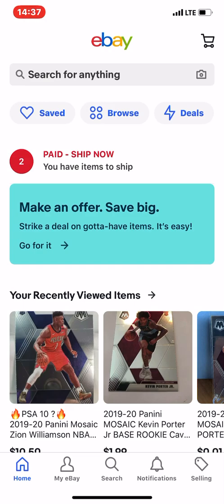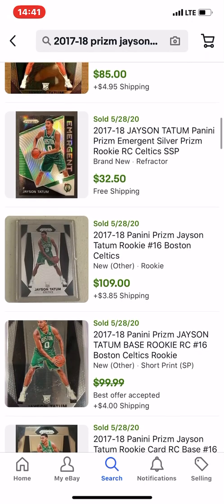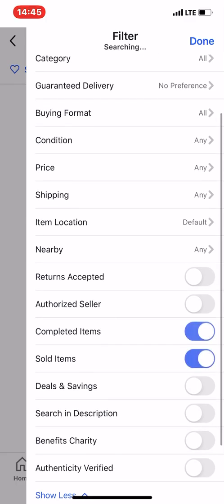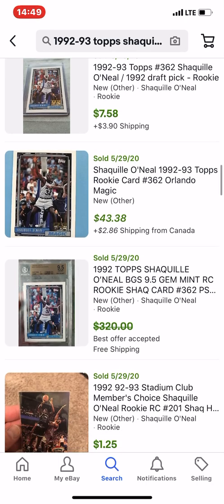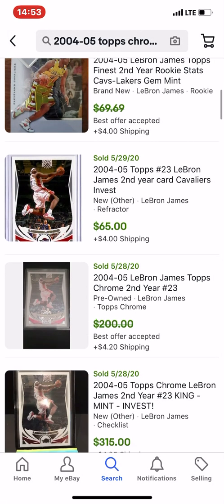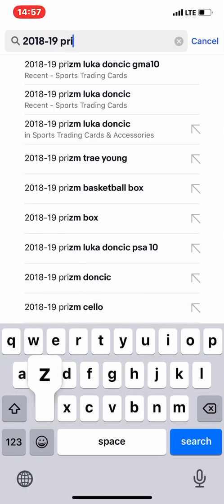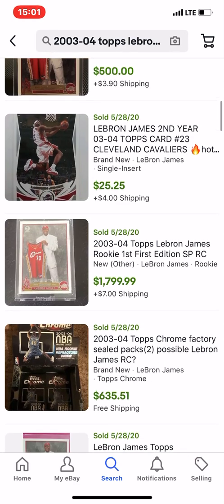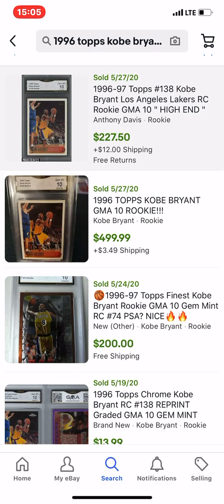GMA 10 vs RAW Cards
We take a look at sales from graded GEM MT 10 basketball cards from GMA Grading vs  RAW cards sold.

Our EBay Store:

Top loaders
Soft Card Sleeves
Phone Tripod
Halo Lighting